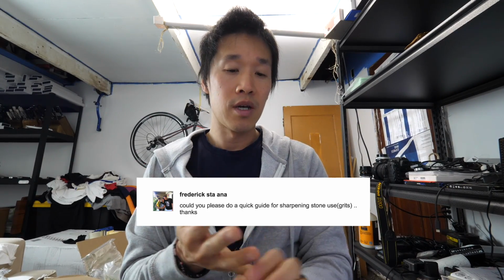Understanding Whetstone Grit Ratings